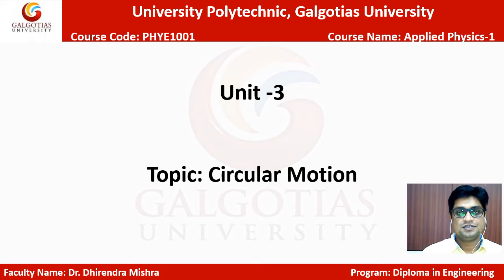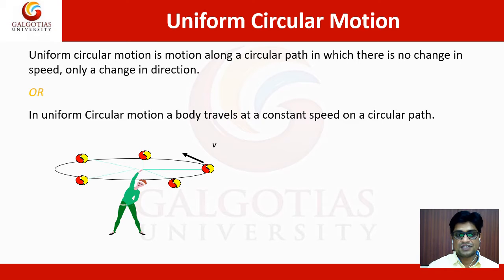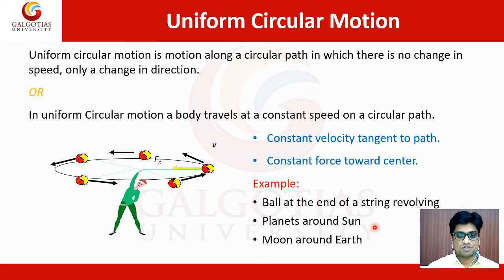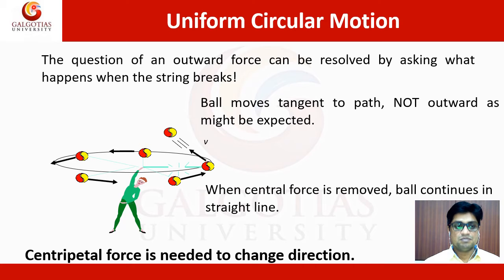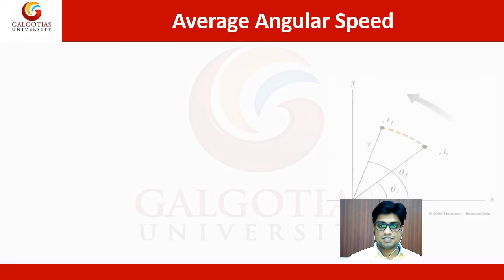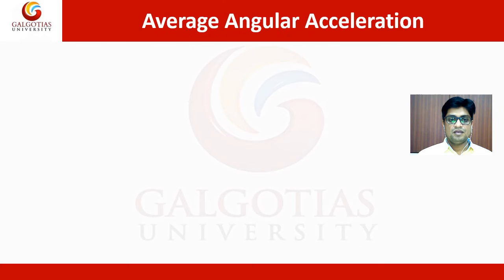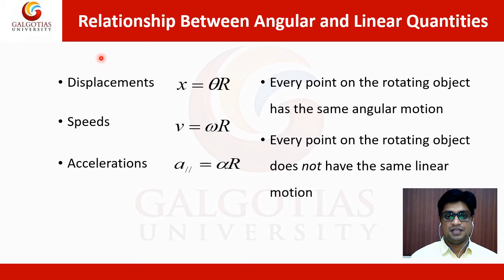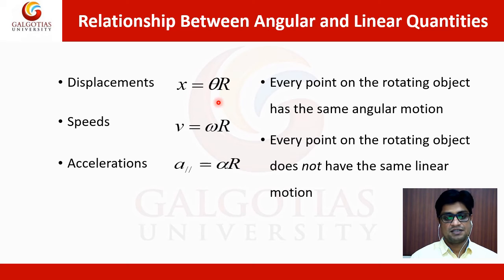PHYE1001, Applied Physics-I: Circular Motion